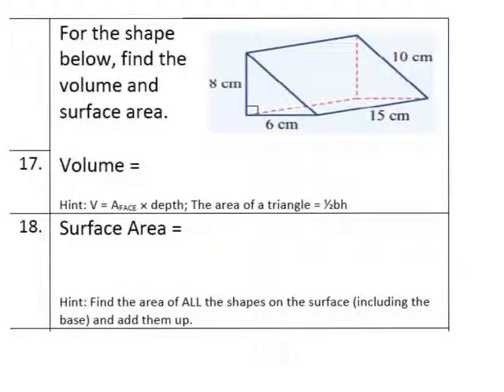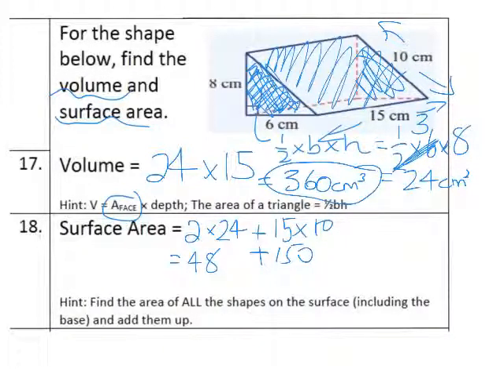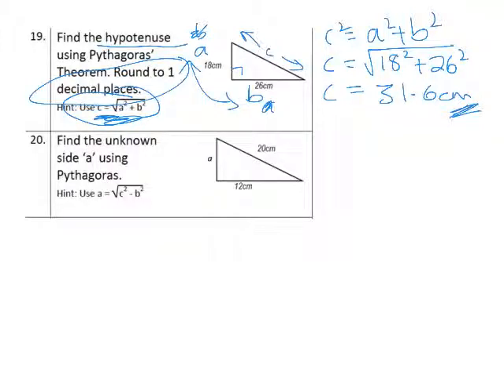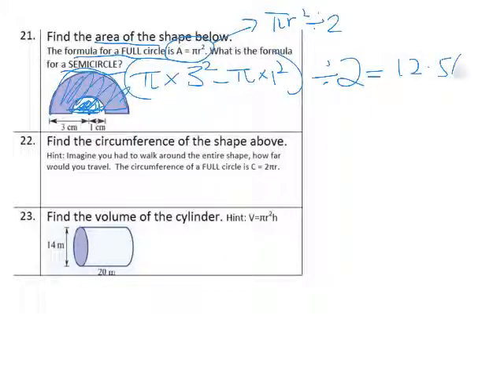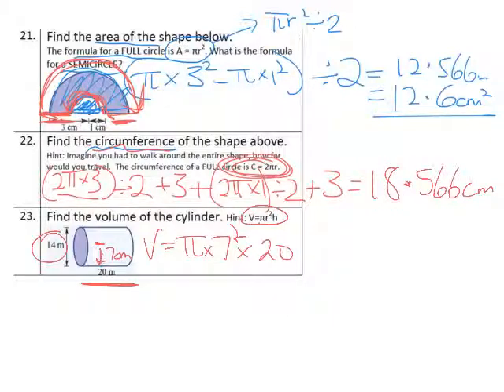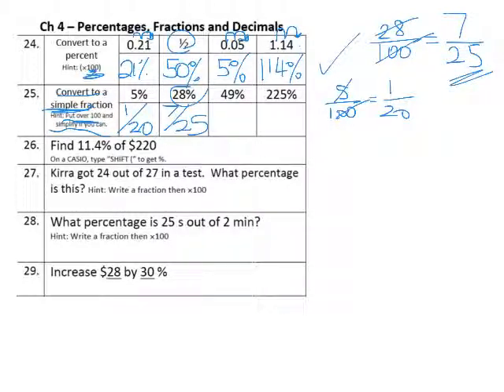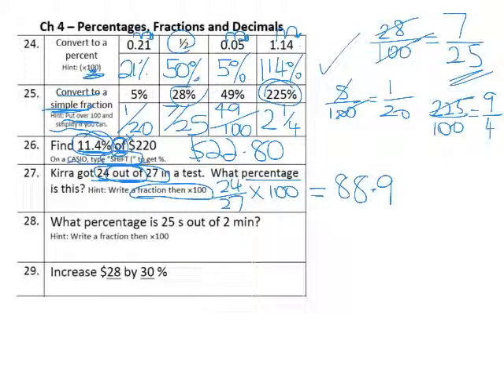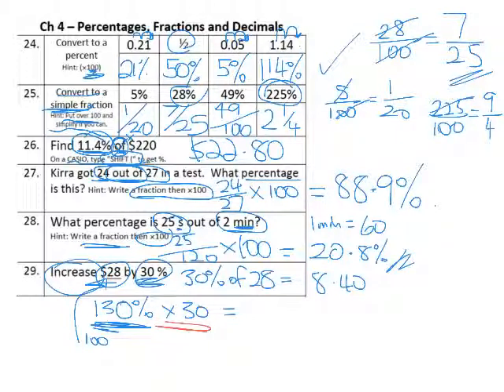8 HW Sheet 3-7 Tuesday